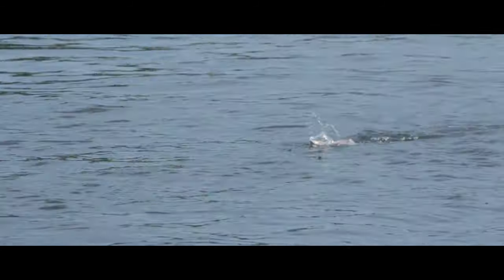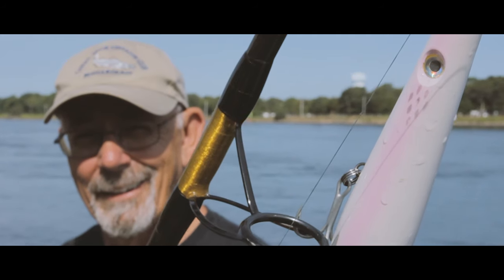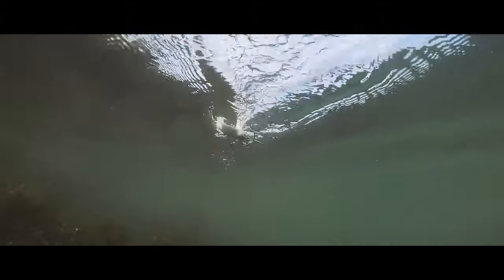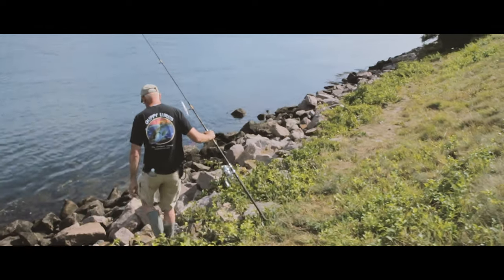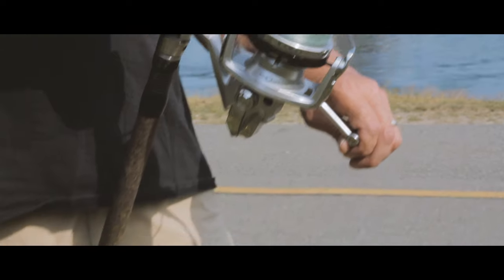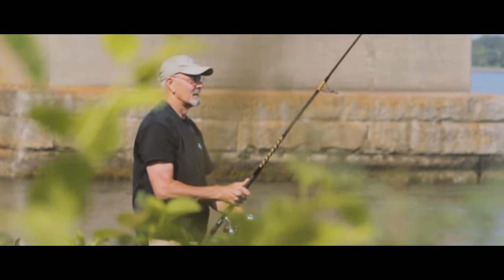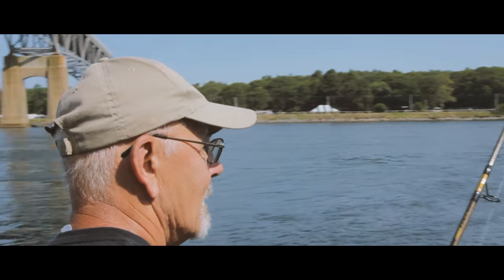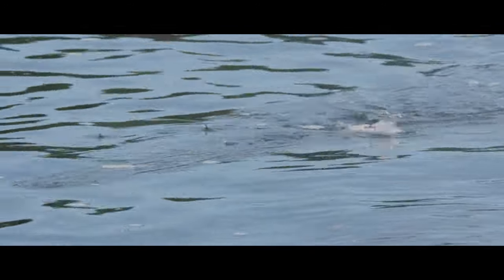How to Fish Pencil Poppers for Striped Bass | Tips from Wayne Hess of Guppy Lure Company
Learn how to effectively work pencil poppers for explosive topwater striper action with Wayne Hess of Guppy Lure Company.